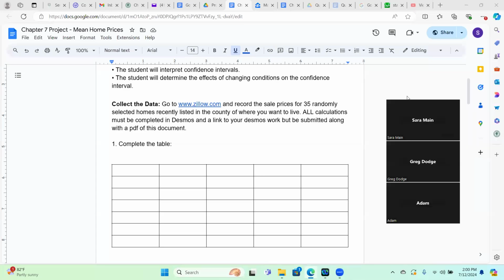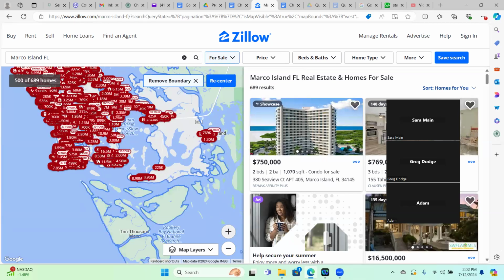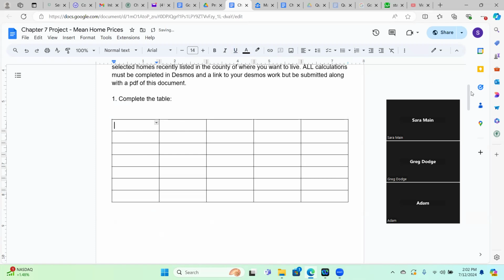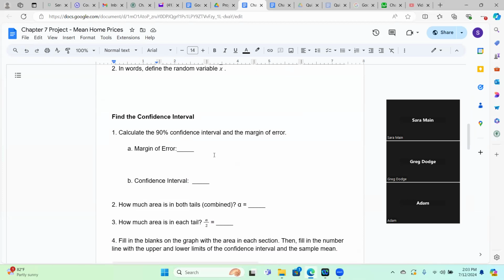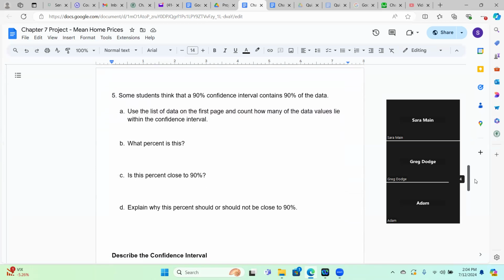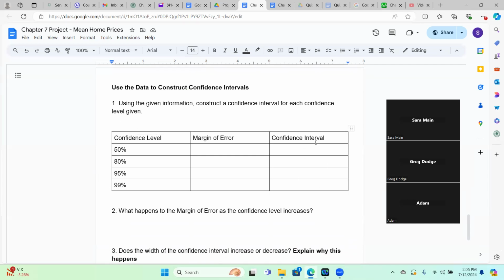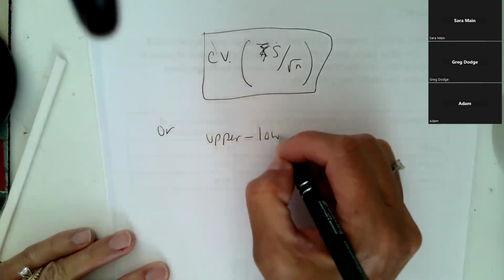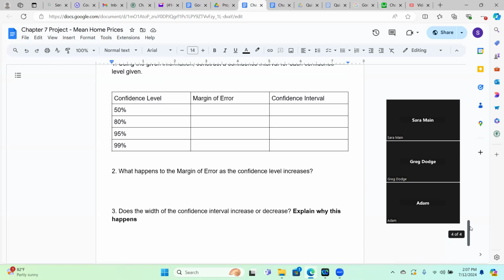math 201 Ch 7 Project